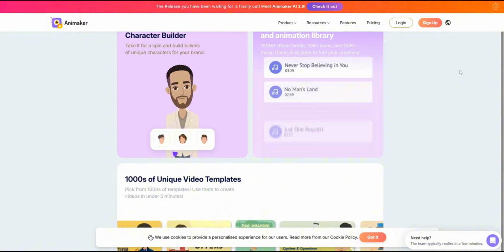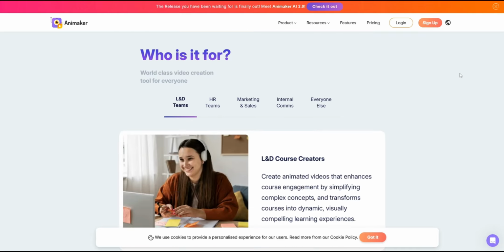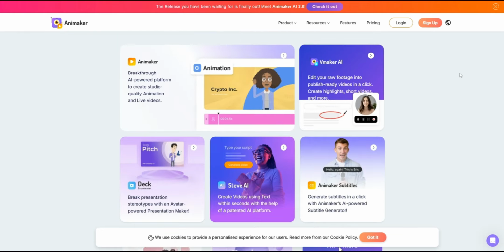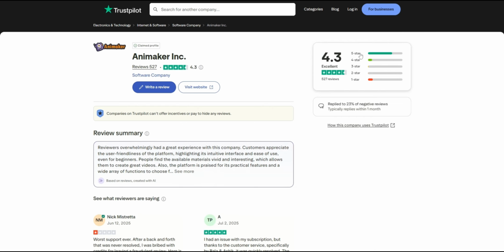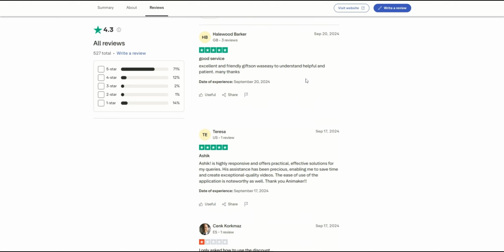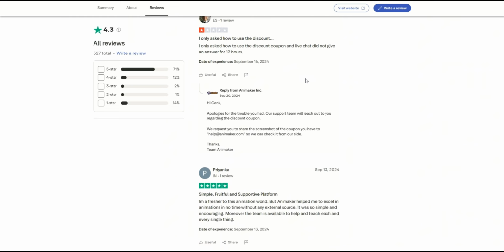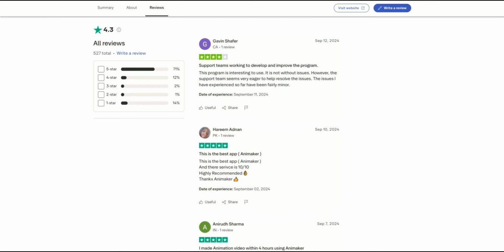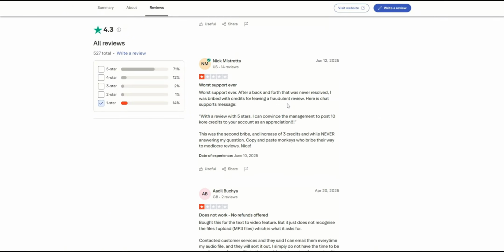Animaker Video Animation Honest Review | Watch Before Using!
I've been scammed before, and it sucks. Don't let it happen to you - my complete research guide is linked in the description below. Go grab it.

If you are looking for a video tutorial on Animaker Video Animation Review? Look no further!
This comprehensive video demonstrates the process of Animaker Video Animation Reddit step by step. Make sure to watch till the end for a thorough grasp.